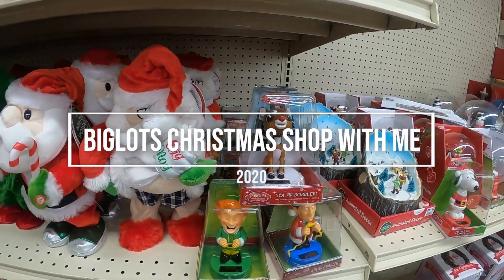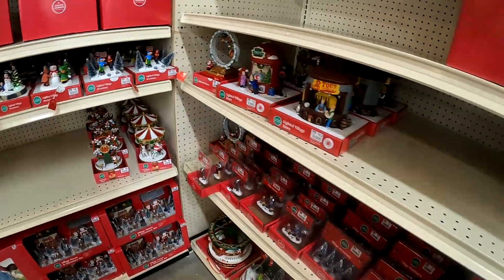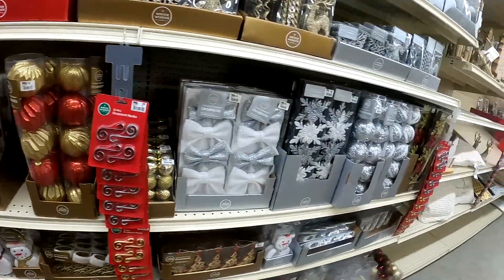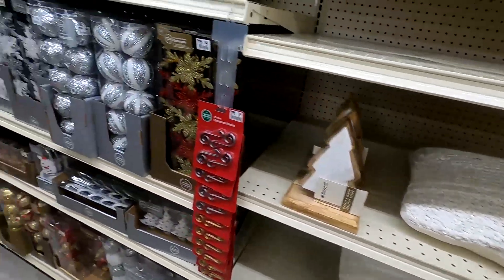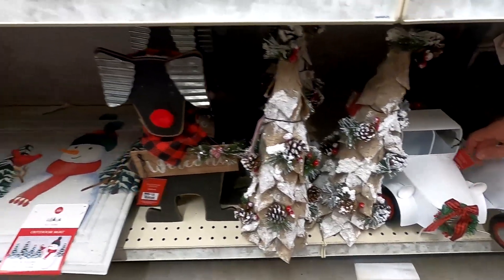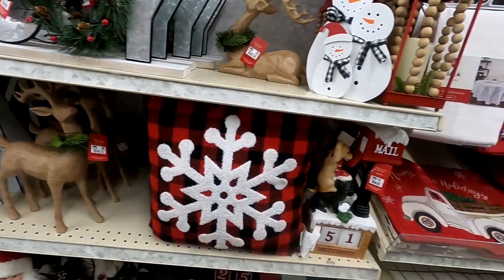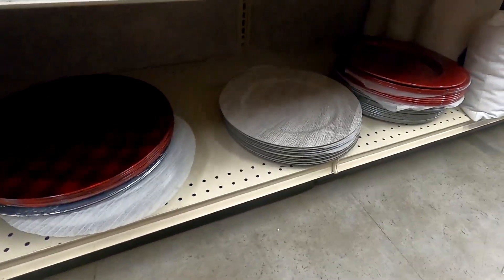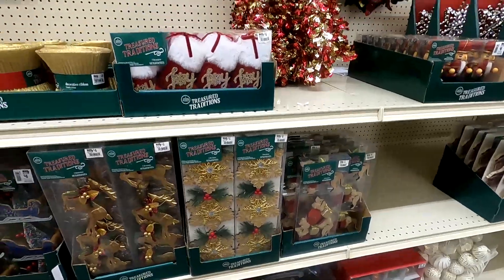BIG LOTS Christmas Home Decor | 2020 Come Shop With Me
Happy Sunday! Hi Friends, Today I'm sharing my BIG LOTS Christmas shop with me. I am so ready for the holidays and excited to bring you along. Please let me know if you have any requests for "Shop with Me". Grab a cup of coffee, tea, or your beverage of choice, and let's get this started.

Thanks for stopping by and supporting my new channel.
Let’s be friends | Find me